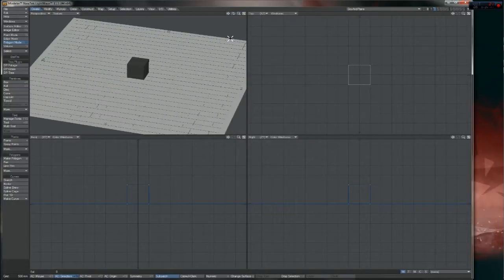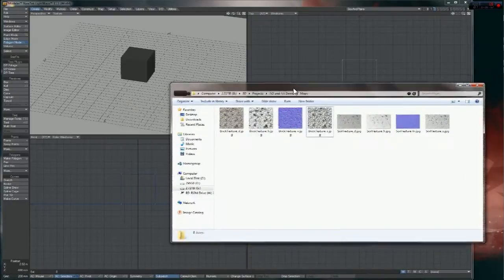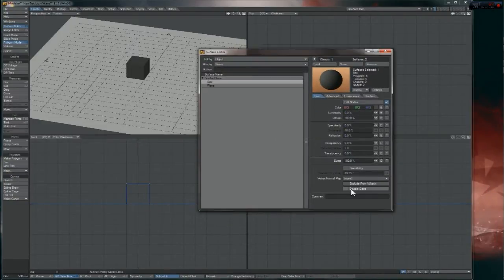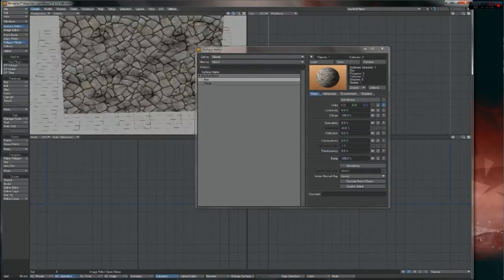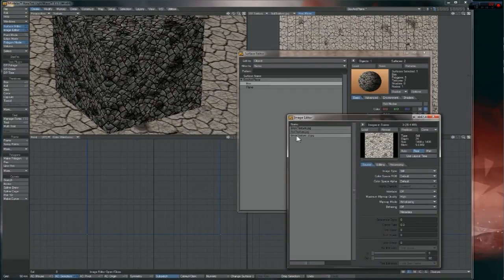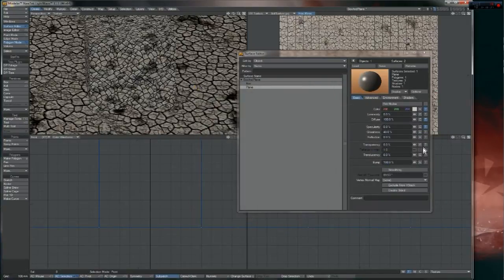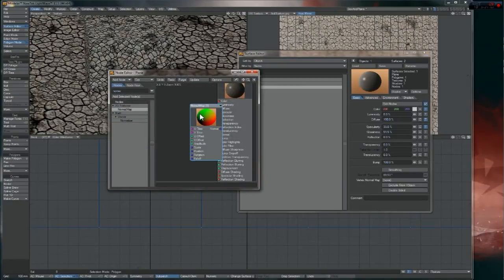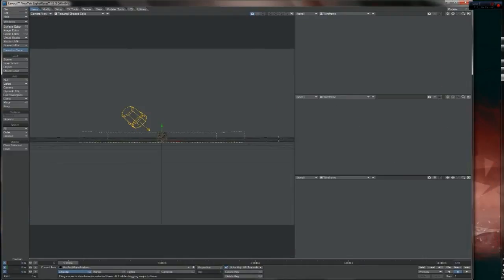LightWave Tutorials - Making Your Scene Realistic P1 -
I do 3-D work as well as much more!